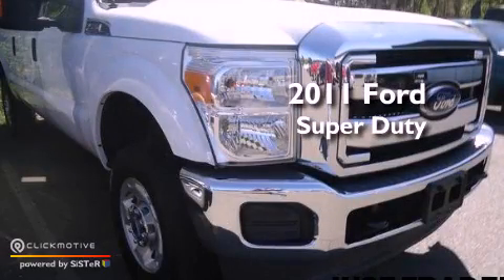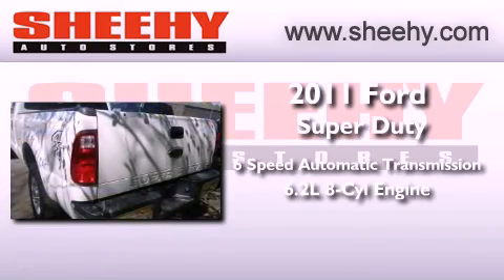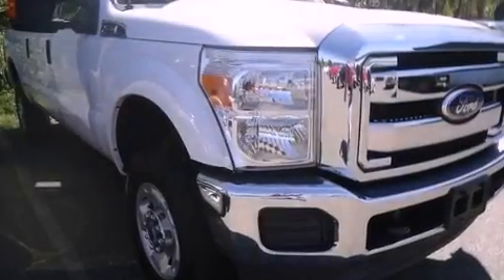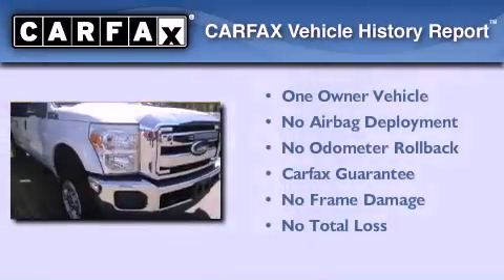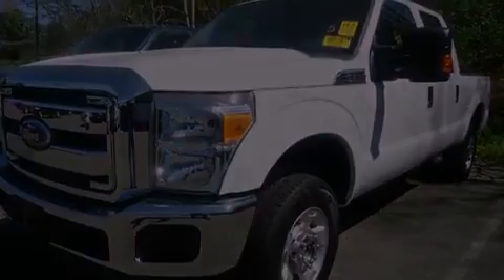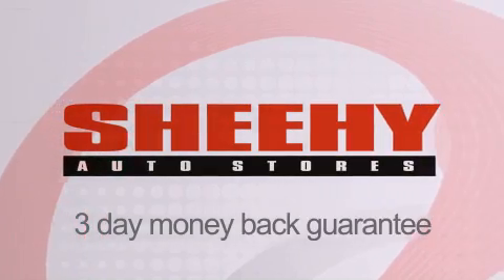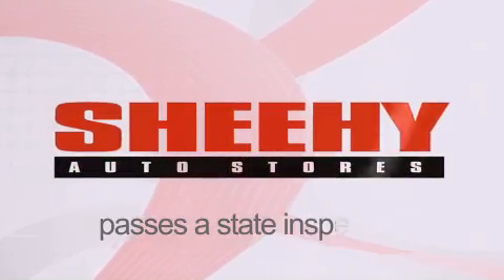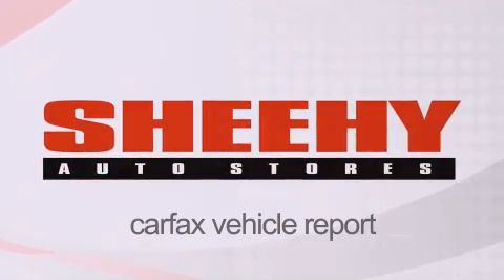2011 Ford Super Duty Warrenton VA 20187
Year : 2011
 Make : Ford
 Model : Super Duty
 Engine : Gas/Ethanol V8 6.2L/379
 Trans . : Automatic
 Exterior : White
 Miles : 26,006

 Stock : YP0609